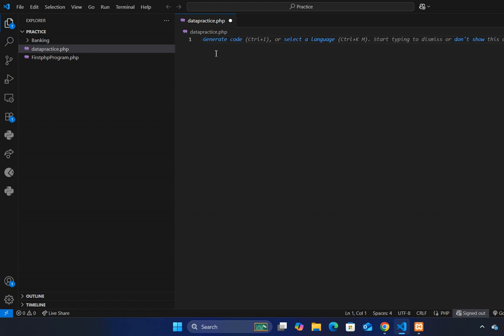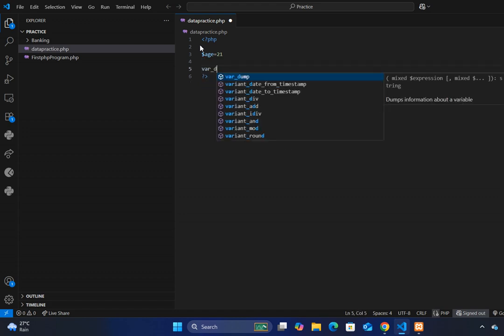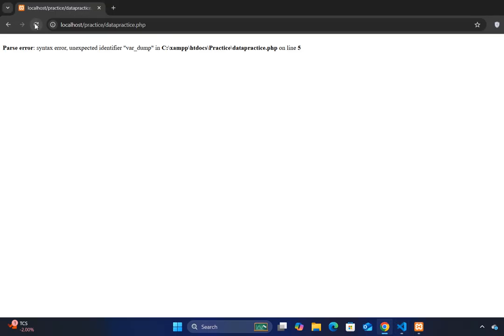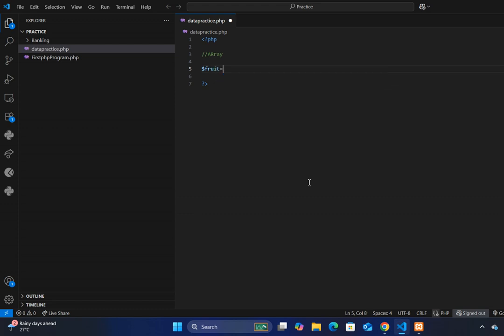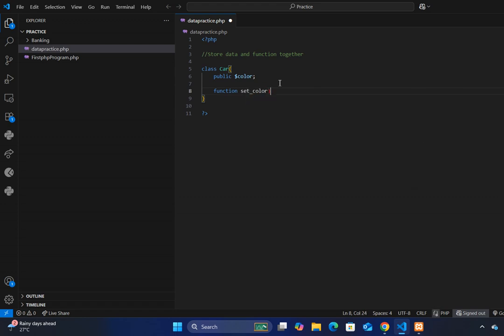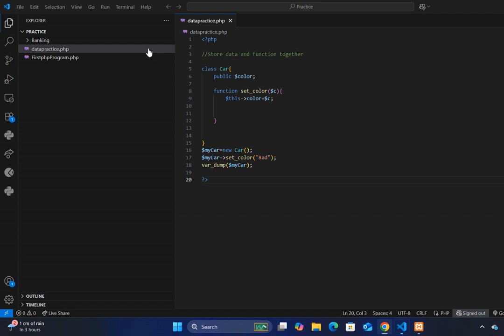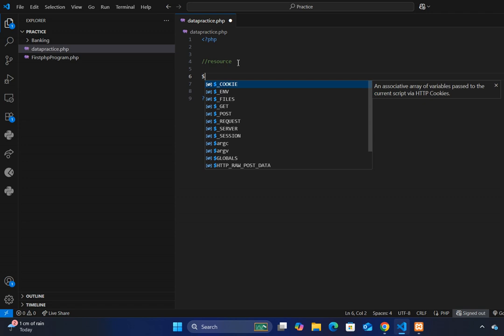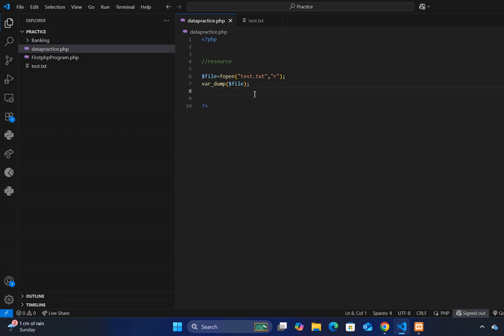PHP Data Types Explained with Examples | Learn PHP Basics Step by Step | OpenBoxAIPro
Welcome to OpenBoxAIPro 🚀

In this video, we will learn PHP Data Types with simple examples.
Data Types in PHP define what kind of values a variable can store. PHP supports 8 main types:

String

Integer

Float (Double)

Boolean

Array

Object

NULL

Resource

👉 By the end of this video, you’ll clearly understand how PHP handles different data types and how to use them in real projects.

📌 Topics Covered in This Video:

What are Data Types in PHP?

Examples of each data type

How to check data type using var_dump()

Beginner-friendly PHP tutorial